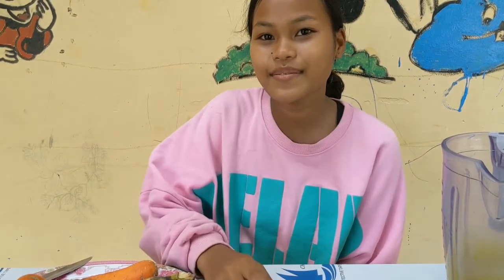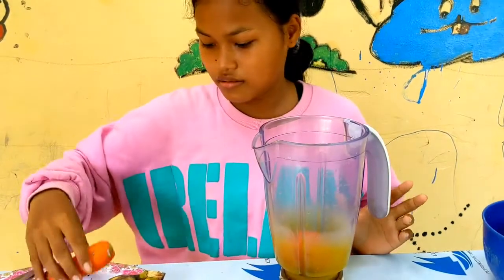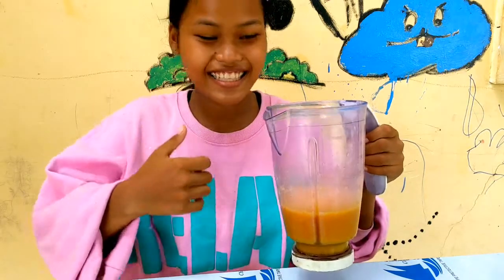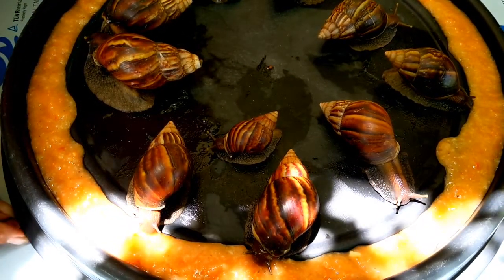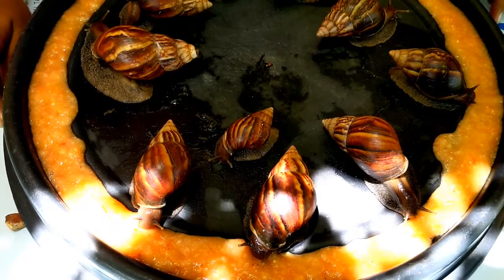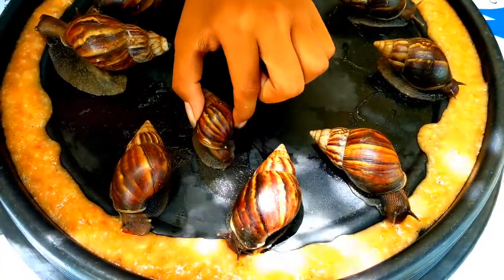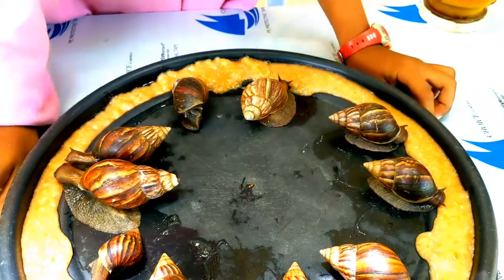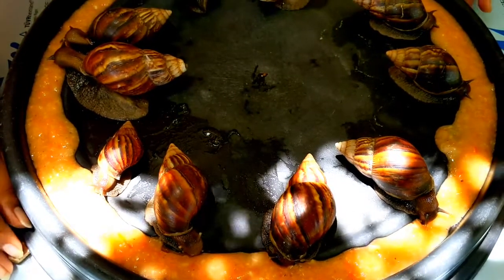Garden Snail 20, African giant snail, アフリカマイマイ, Lumaca gigante africana, 아프리카 자이언트 달팽이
Cutie girl makes fresh juice for her lovely snails